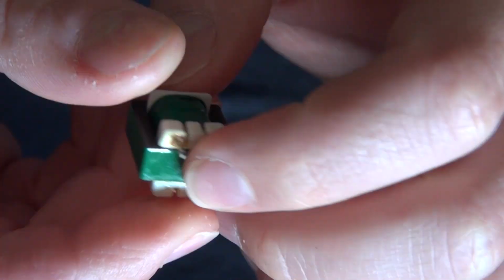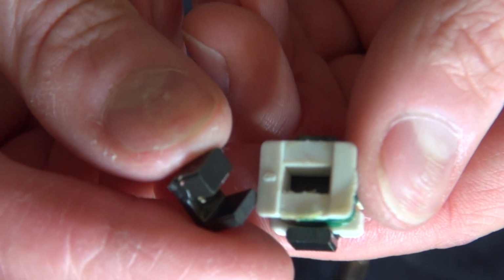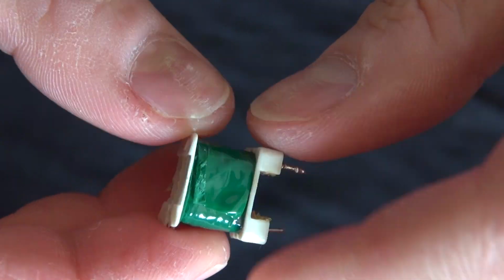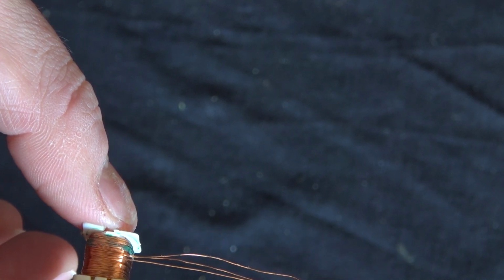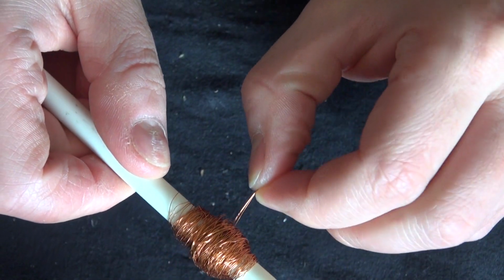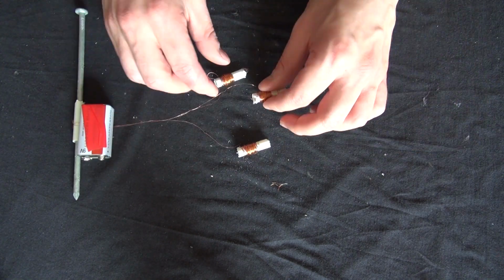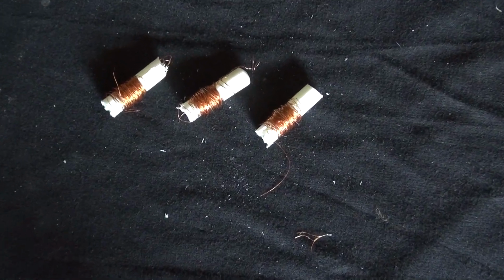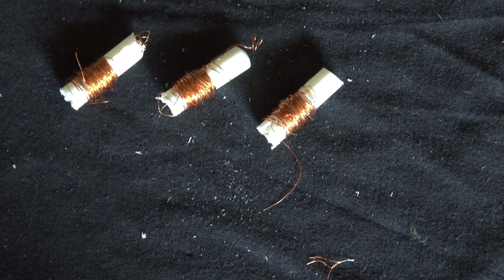How To Get Magnet Wire From A Transformer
Just a very quick tip, from one of many different ways to source this type of wire.